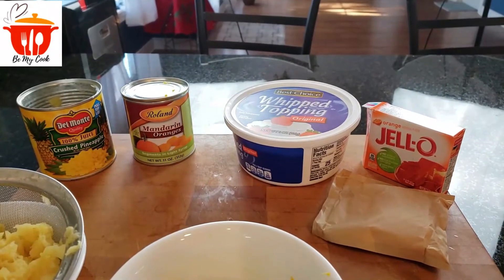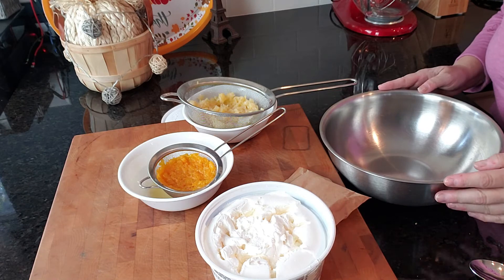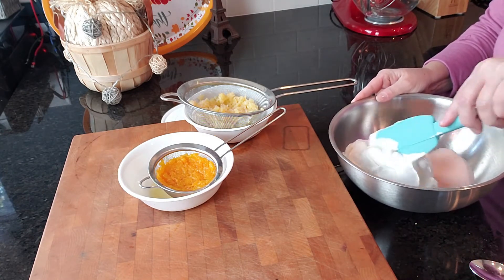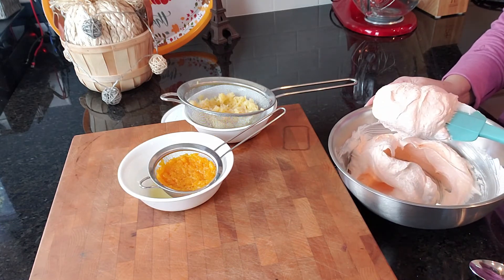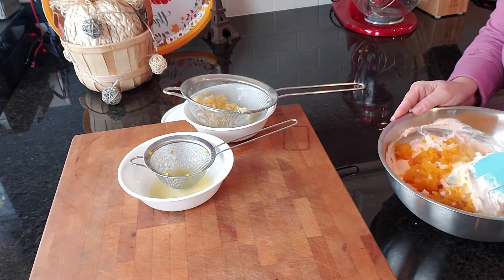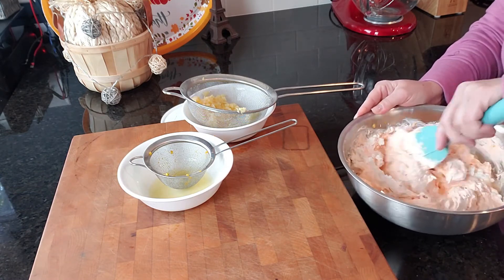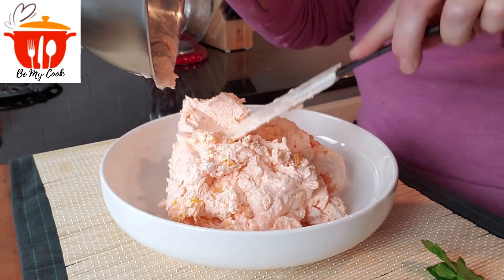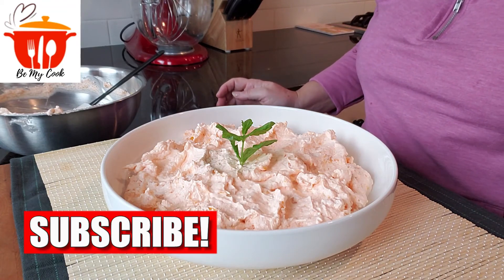How to make | Orange | Jello | Dessert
Ingredients:
-small box of orange Jello
-one container of whipped topping
-small can of mandarin oranges, drained
-small can of crushed pineapple, drained
-1/2 cup small curd cottage cheese